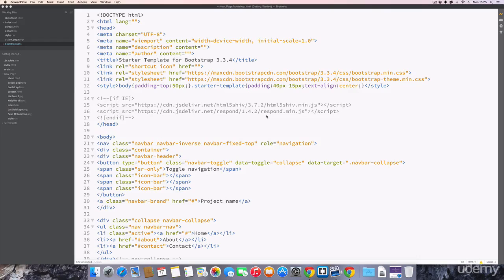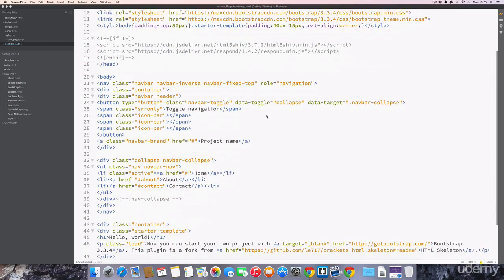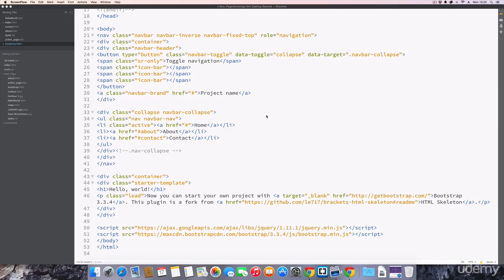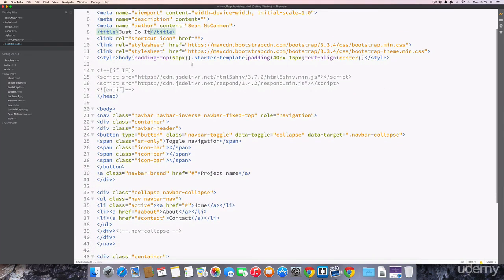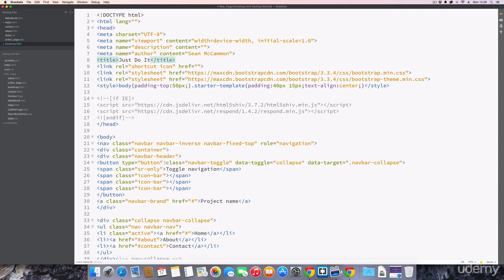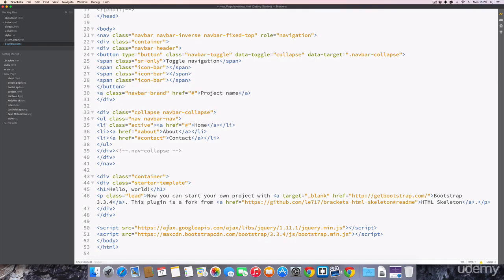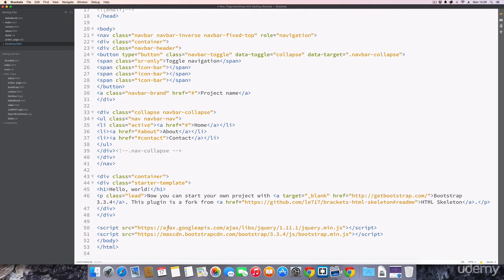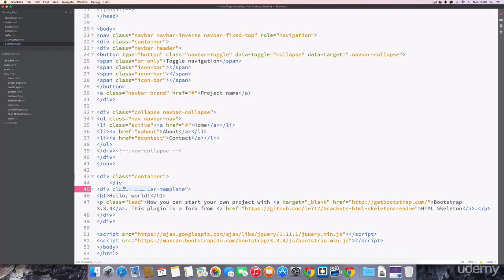37 Introducing Bootstrap and CSS Files